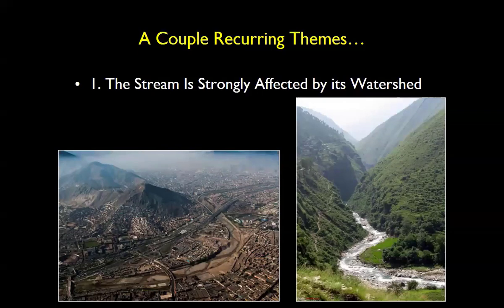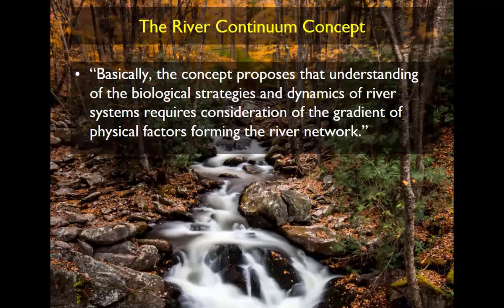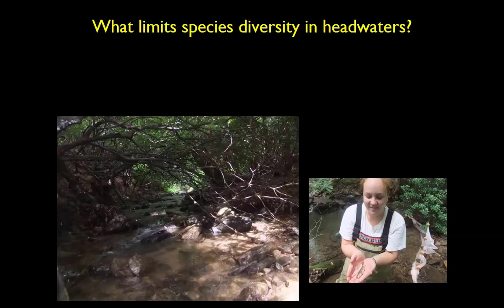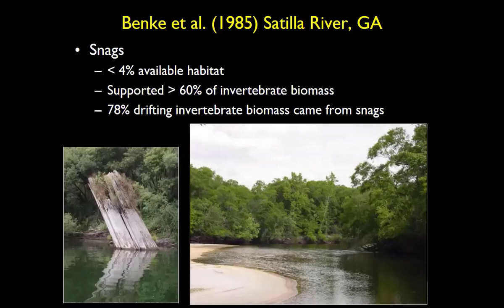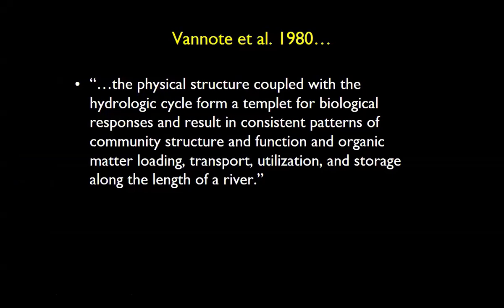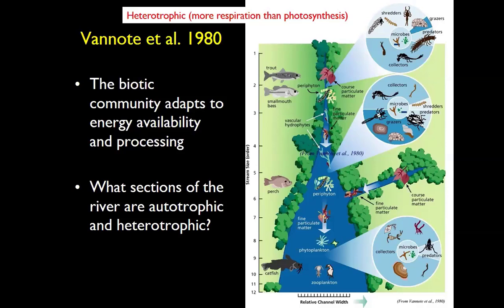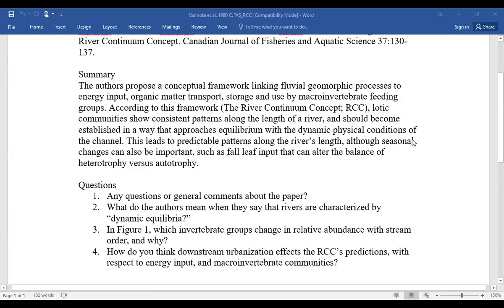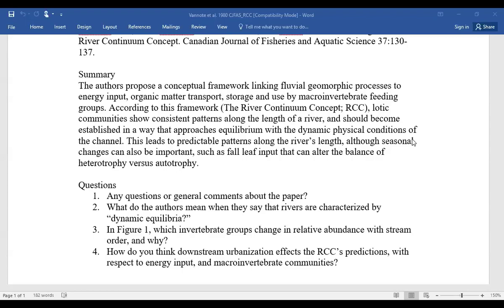Fall 2020 ENVR 343 08_20_20 Fluvial Processes and the RCC